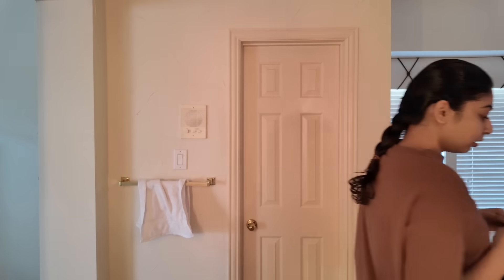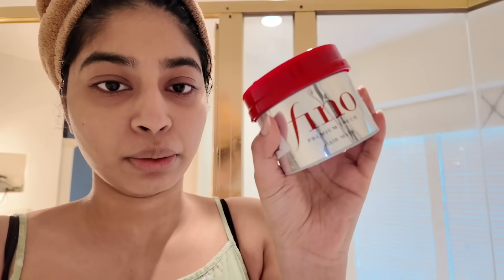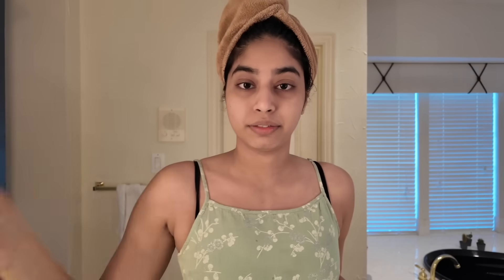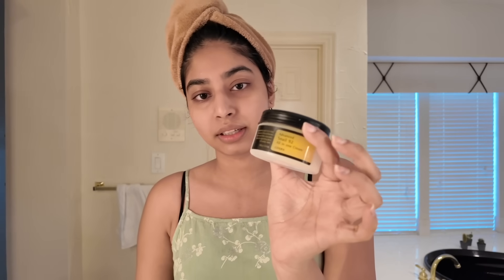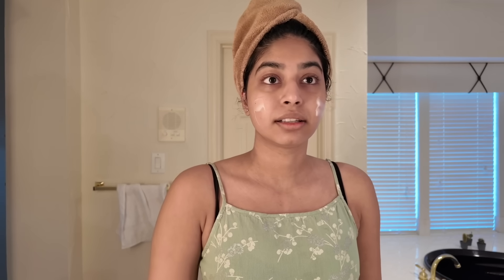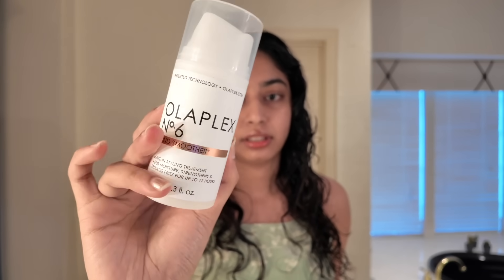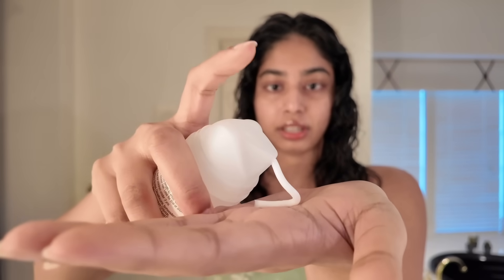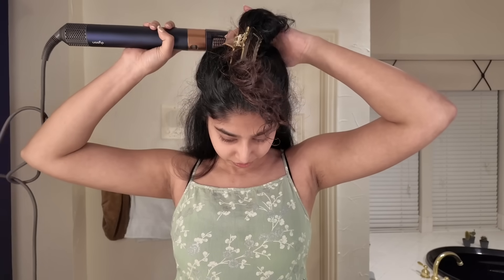My Updated Haircare and Skincare Routine!!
Hi Cuties,

Here's the link to the products I used :

Hair care